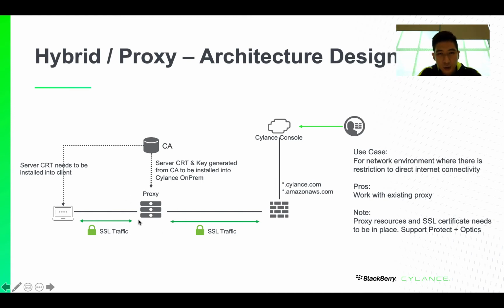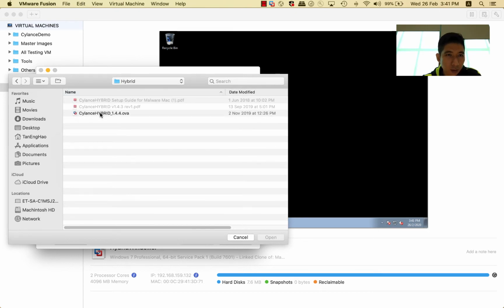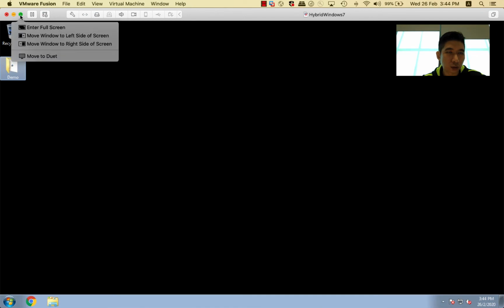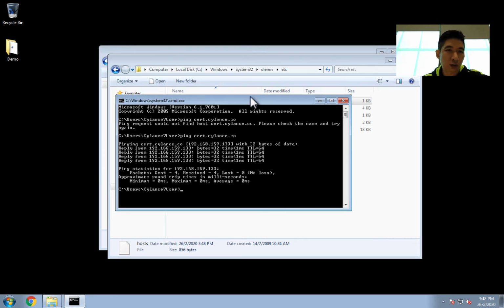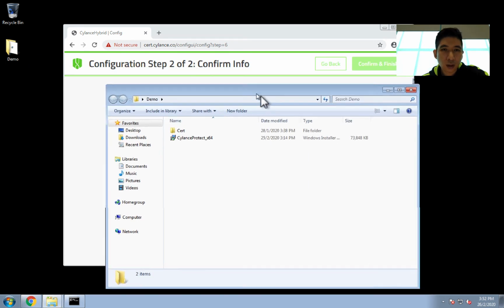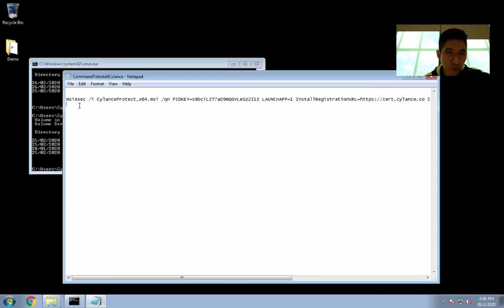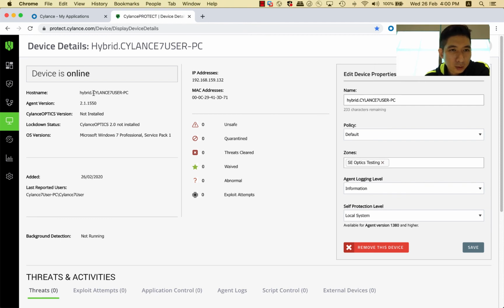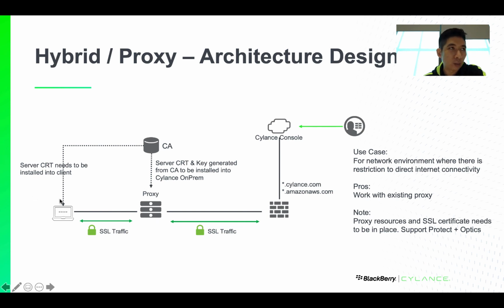Cylance Hybrid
Use Case & Deployment setup